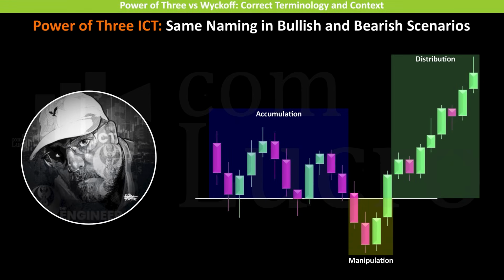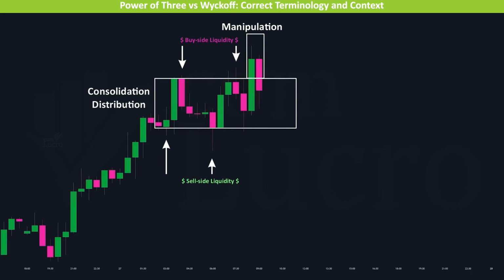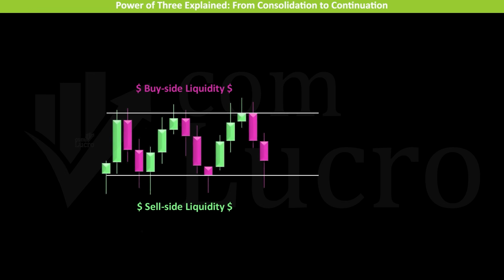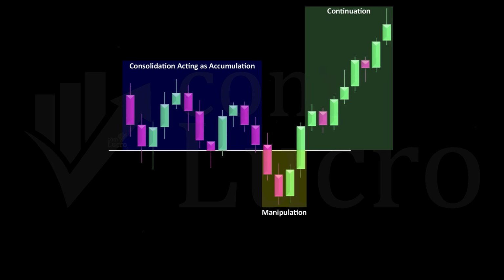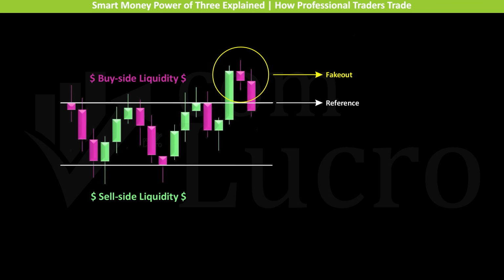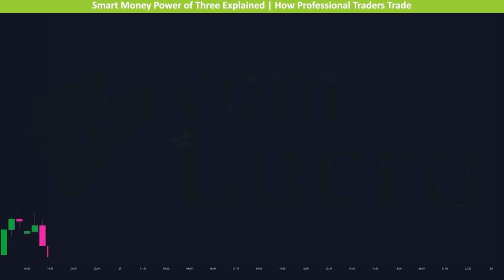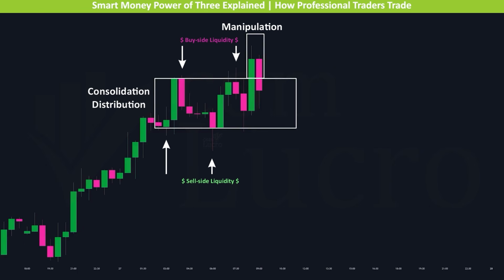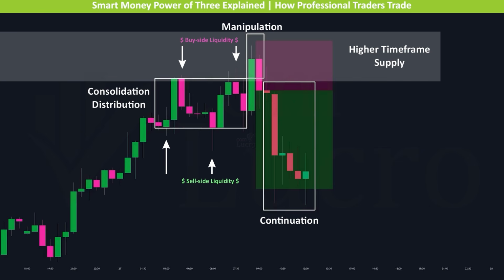Power of Three Explained: Consolidation, Manipulation and Continuation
This lesson will completely change how you understand the ICT Power of Three. Most traders describe it as Accumulation, Manipulation and Distribution, but from a proper Wyckoff perspective, that terminology can be misleading.

In this video, you will learn why every consolidation is neutral until price reveals its true intention through continuation or reversal. We explain how to correctly interpret the three phases of the Power of Three, how liquidity is created above and below the range, why fake breakouts trap traders, and how to enter only after manipulation has been confirmed.

You will also see multiple real chart examples, including Gold, showing how to identify consolidation, recognize liquidity sweeps, confirm failed breakouts, and execute high probability continuation trades. Finally, we explain why combining the Power of Three with higher time frame market structure, supply and demand, and other Smart Money Concepts dramatically improves trade quality.

If you want to build a structured trading methodology instead of relying on isolated patterns, become a member of the ComLucro Trader community for exclusive lessons, early access to videos, and premium educational content.

⏱️ Chapters
00:00 - Wyckoff vs Power of Three
00:44 - Why Consolidation Is Neutral
01:44 - The Three Phases Explained
02:29 - Manipulation and Liquidity Sweeps
04:11 - Entry Rules and Risk Management
05:25 - Gold Chart Setup Example
06:27 - Short Entry and Execution
07:16 - Combining With Other SMC Concepts
07:59 - Outro and Playlist